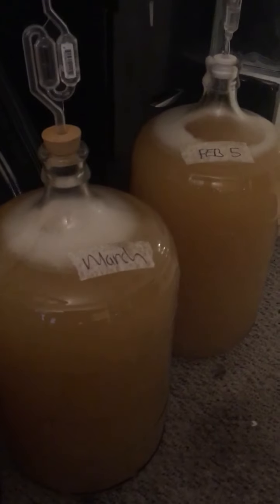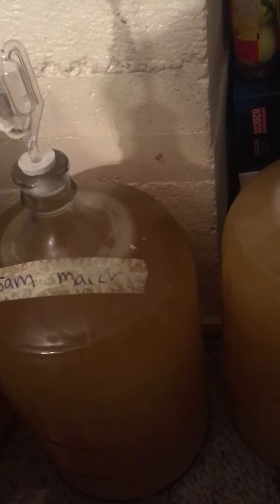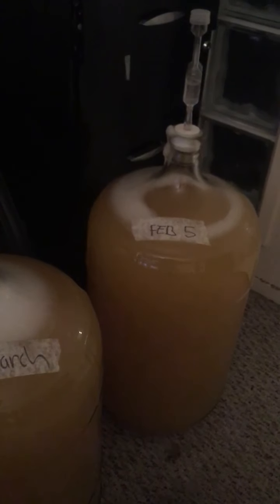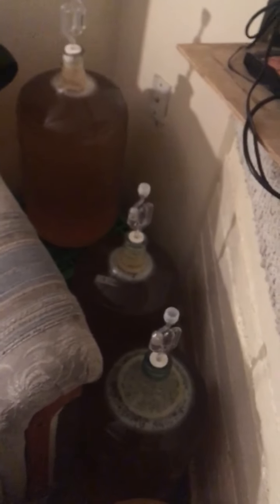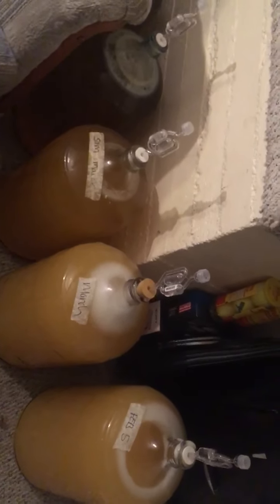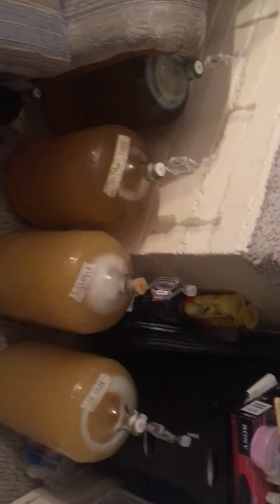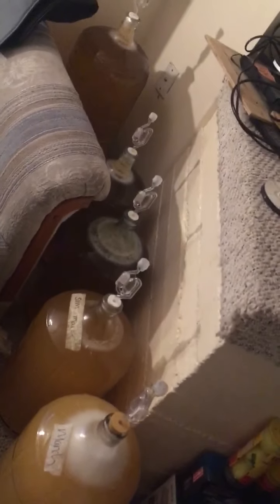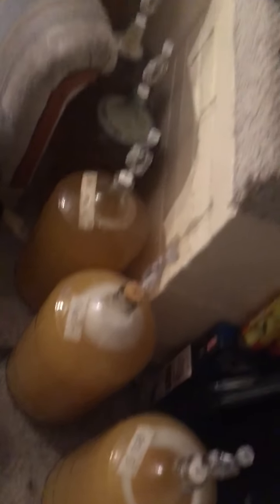Champagne vs ale yeast for apple cider